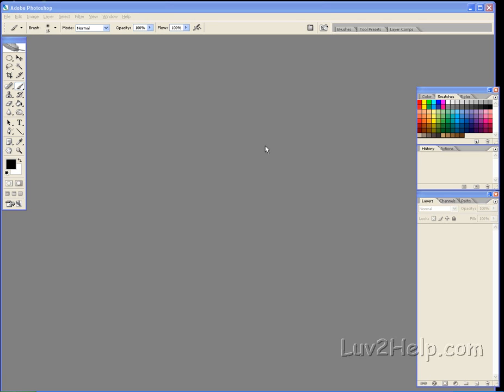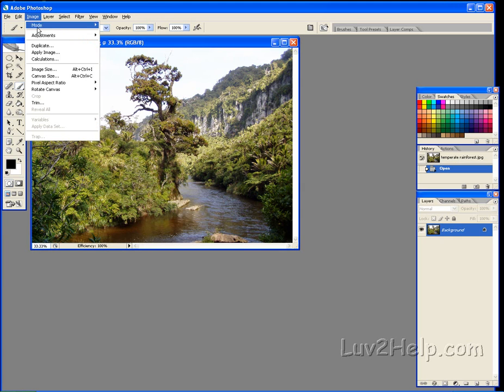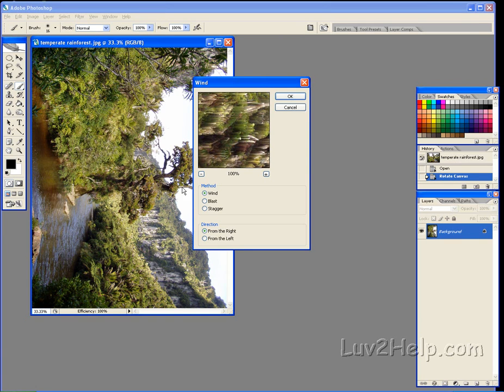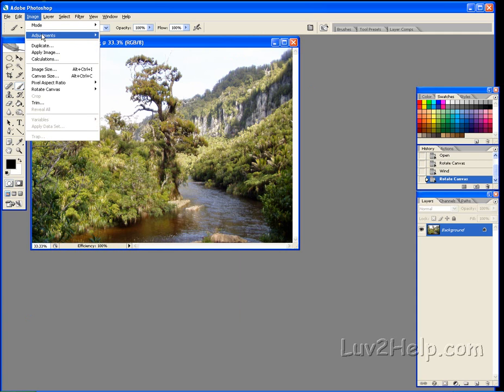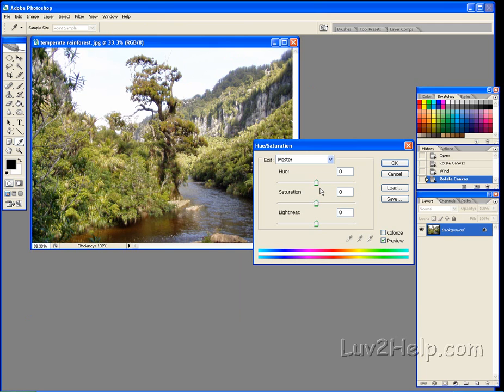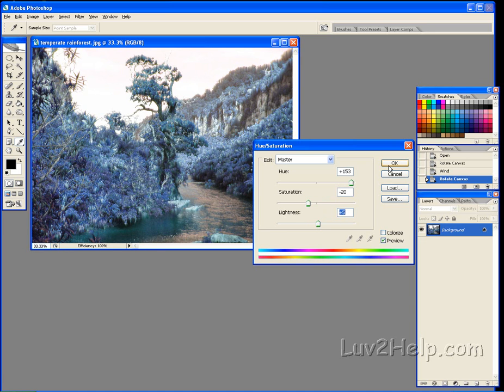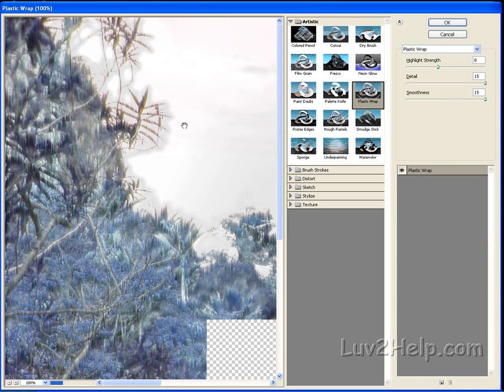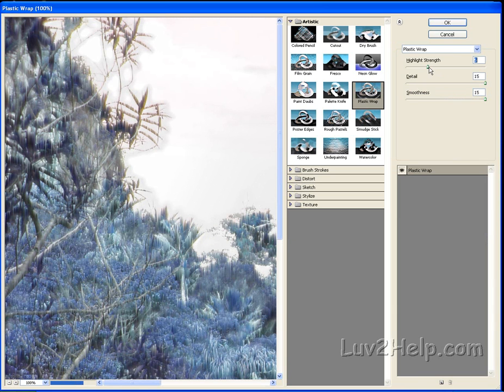Creating Icy Images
Have you ever wanted to turn your images into fun and exciting shots?
Let us demonstrate for you.
Just look at this video tutorial that is available:
They show you Creating Icy Images.

That is why Clara De Luca recommends streaming the video tutorials for Photoshop found